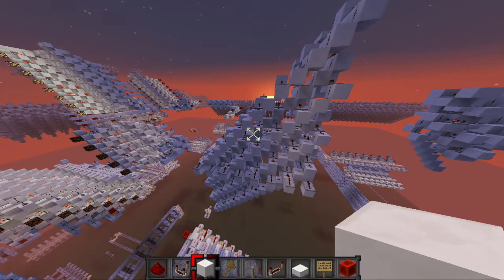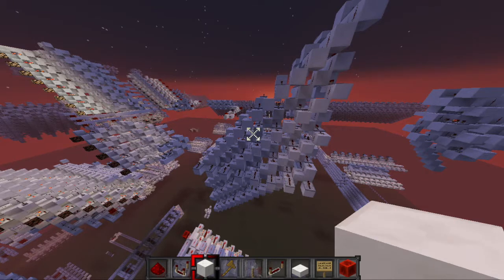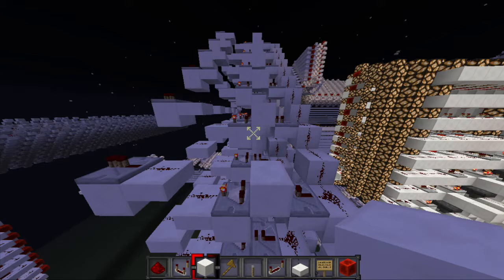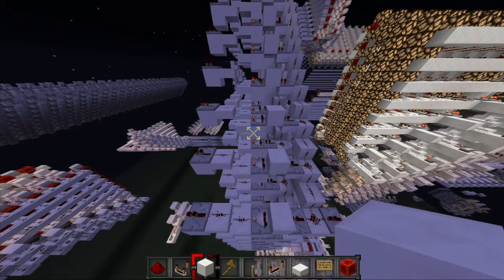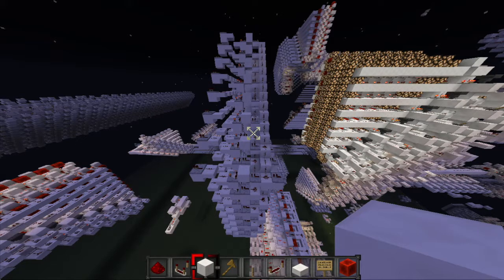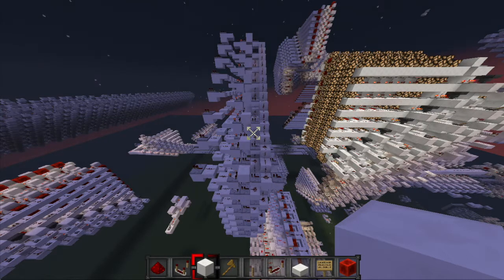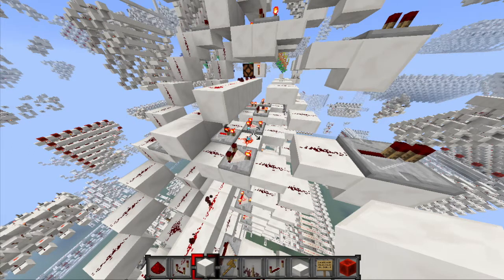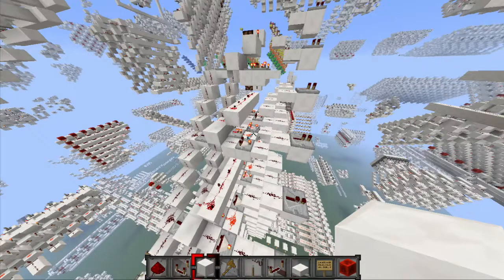4 Tick Antiburnout Barrel Shifter (explanation, no build)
In this video I explain how the antiburnout barrel shifter that I am going to be using in my GPU works. If you want to see how this is built, watch my upcoming video on building the GPU where I build it into the CPU

Song in Intro is "Wire" by U2 Dowload it from iTunes